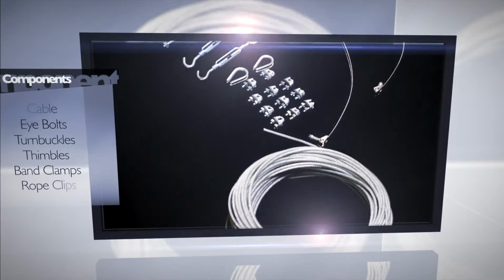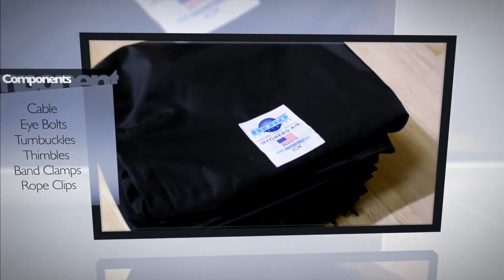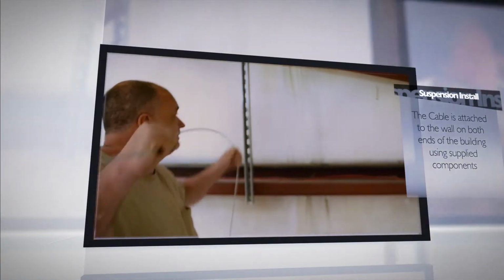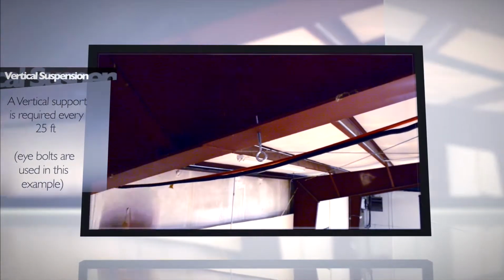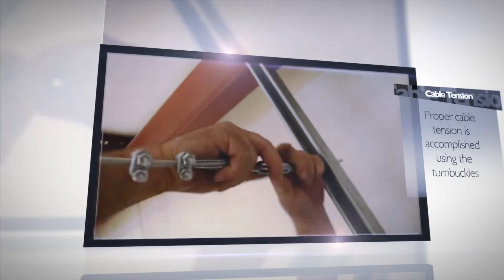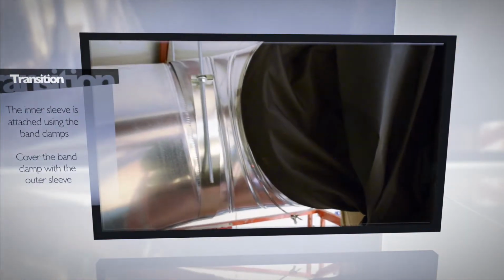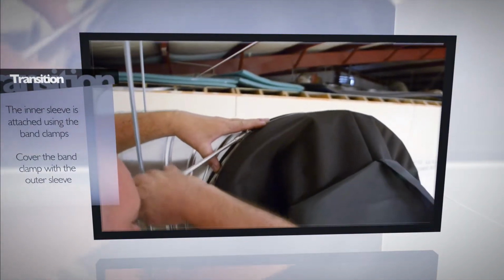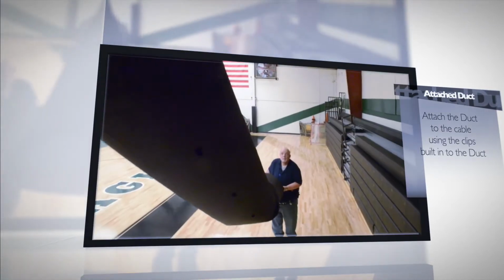Hero FabriDuct Cable Install Video